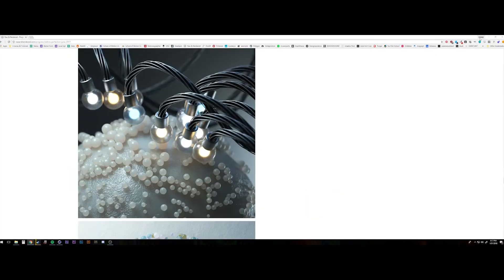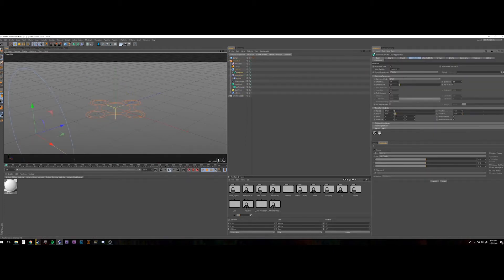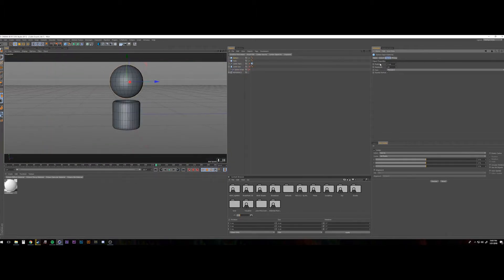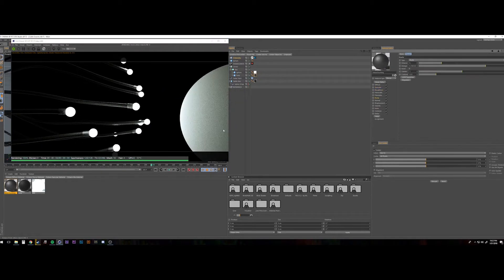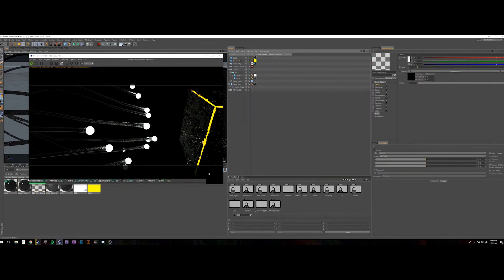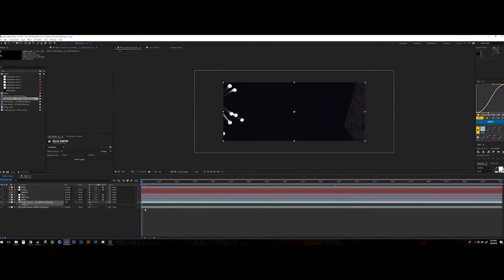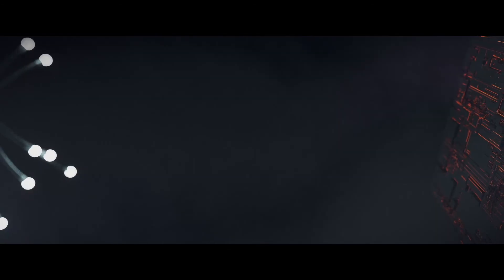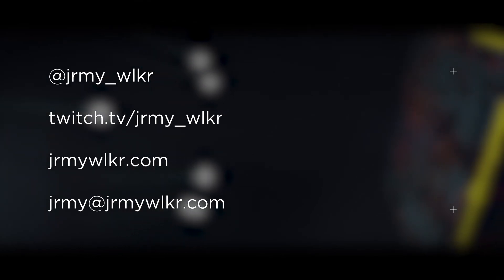The Drill_004 // XP Splines in C4D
This week I experiment with X-Particles, using the xpTracer to generate splines and form new geo. I also animate and composite in After Effects.